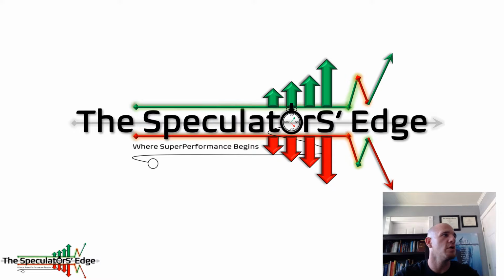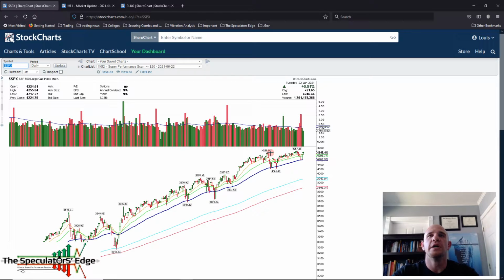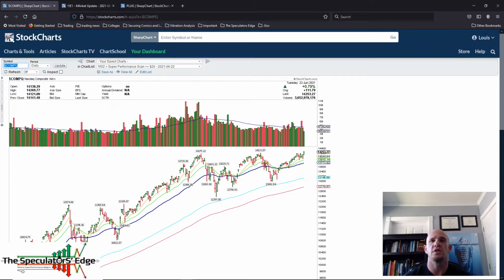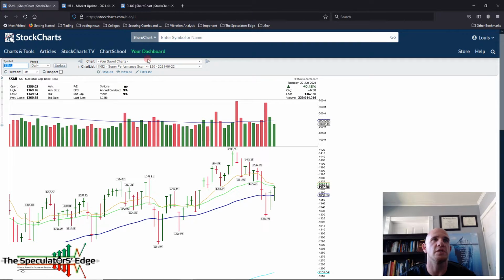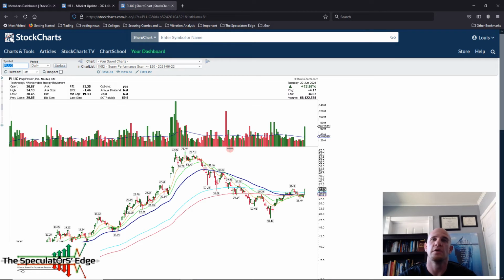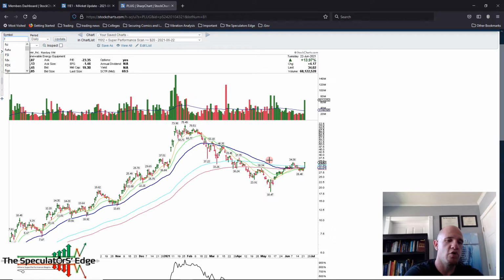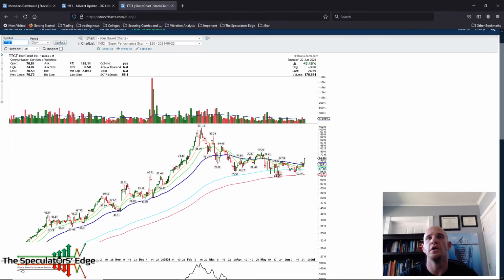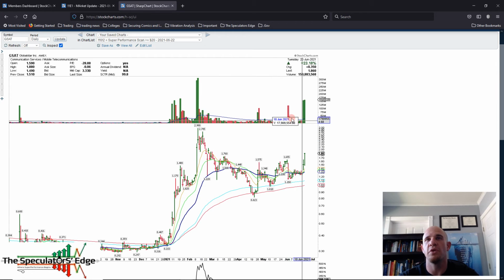Market Update: June 22 2021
Market Update for June 22, 2021.  I gave a few tips on Stocks such as, PLUG, TTGT, FUTU, and KFY.  The Markets had a Light Accumulation Day.  Accumulation was more than Distribution. The New High's list increased. All Indices in the GREEN today.  NASDAQ was the strongest out of the indices, making All Time High's.  Rotation happening from Value Stocks to High Growth Stocks.  My Up Trend Pressure Ratio has Increased. Volume is still high, possibly hinting at more short term volatility in the Markets. The Markets are still at Inflection Points. Strongest Sectors / Industries: Technology, Health Care, and Financial's  / Software, Bio Technology, and Banks. This Market rotation is still pretty broad.  Trade accordingly and Manage YOUR RISK and Position Size appropriately. Good Luck and Be Safe. Opportunities Await! TSE